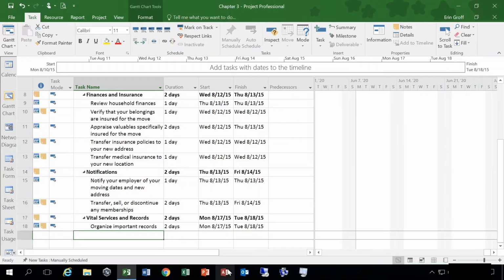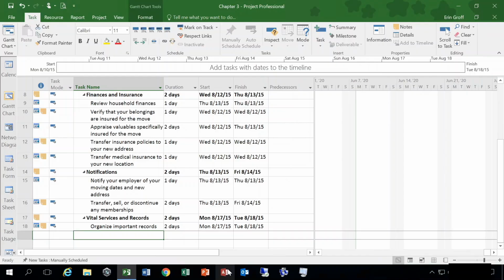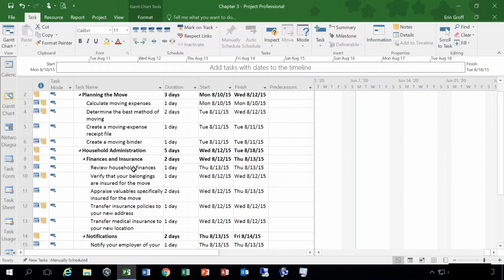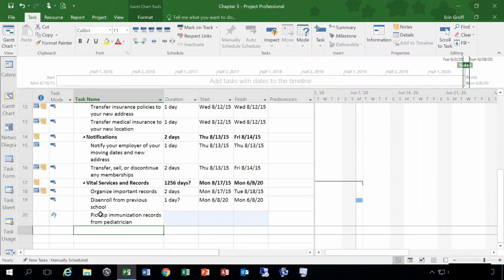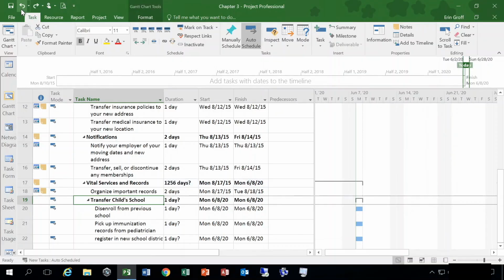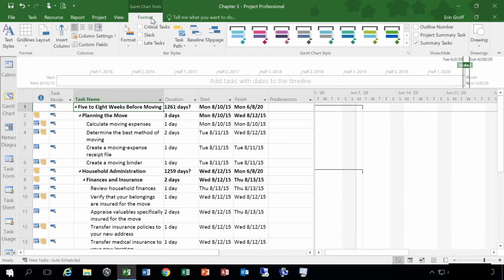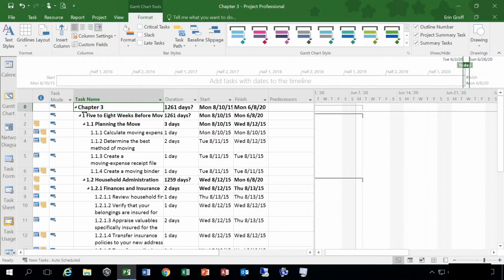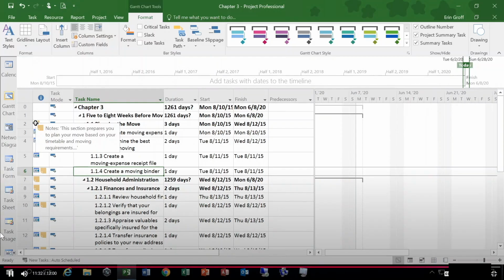Project Chapter 4 Topic A